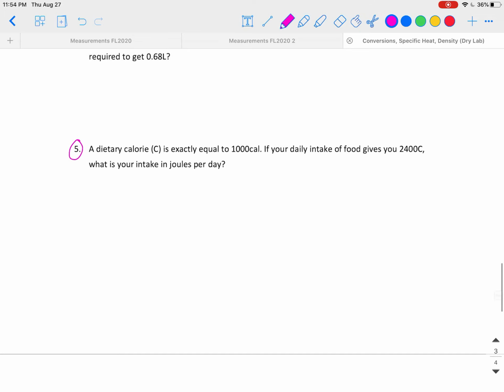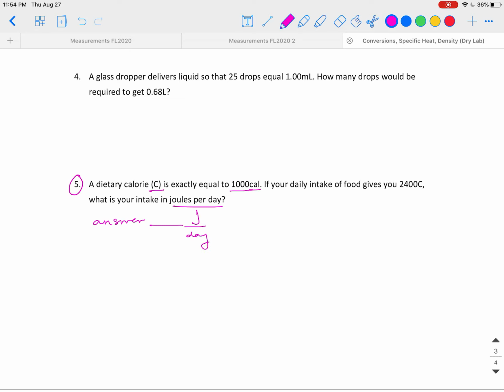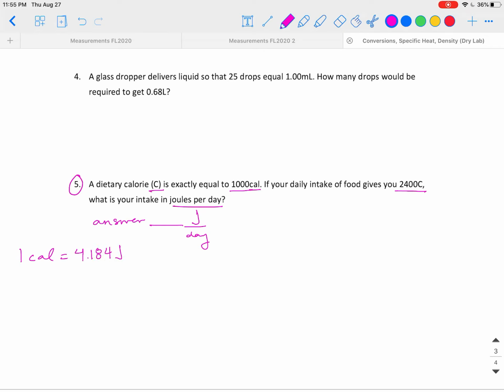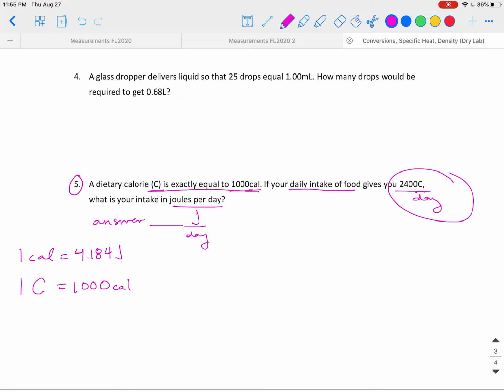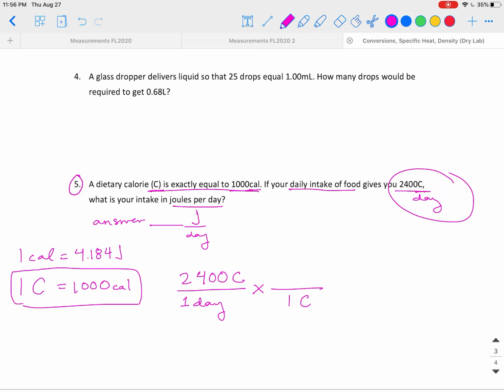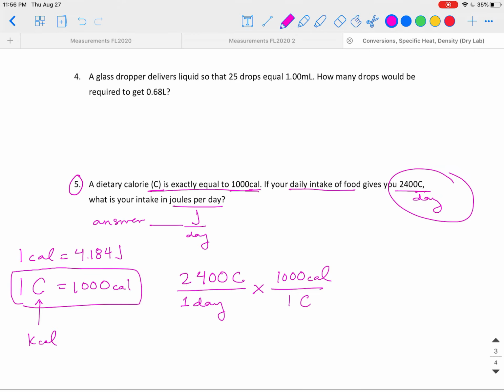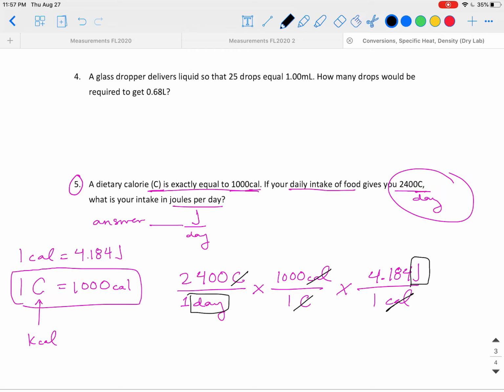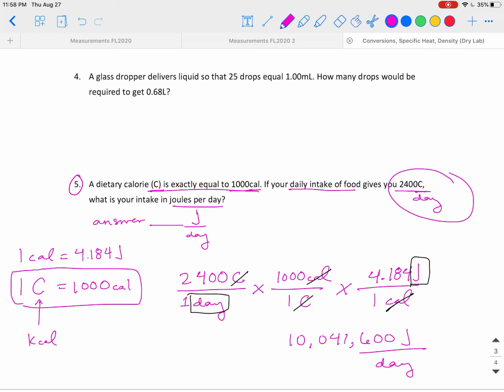Complex conversion worked out